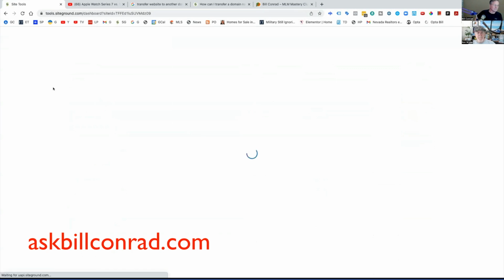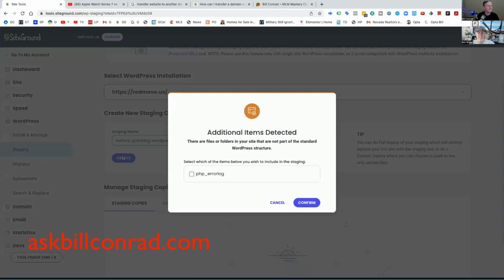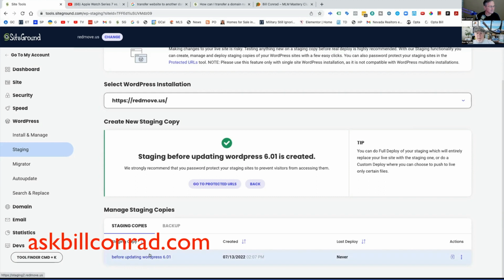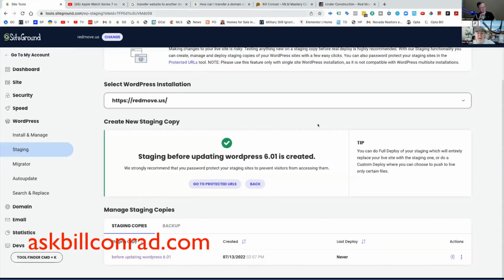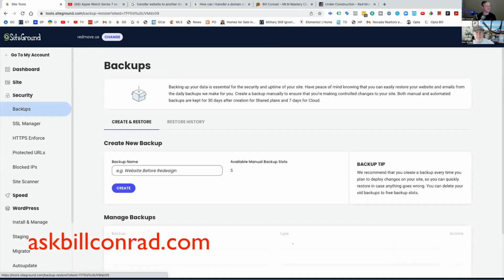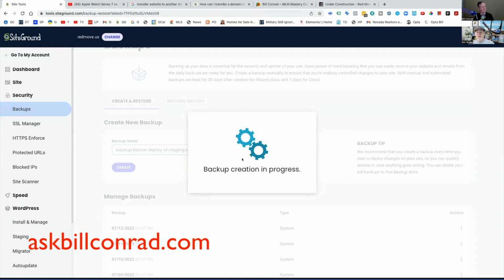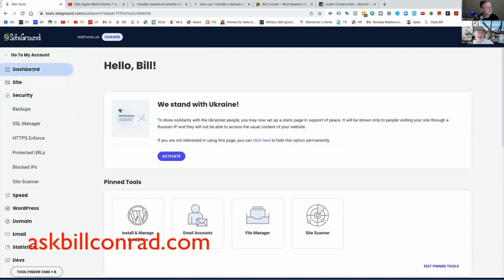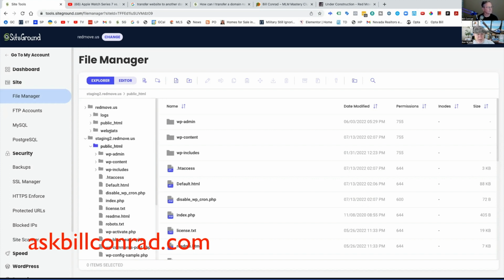Backups on Siteground By Ron and Bill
NAOP.US - Accountability Stars Ron And Bill